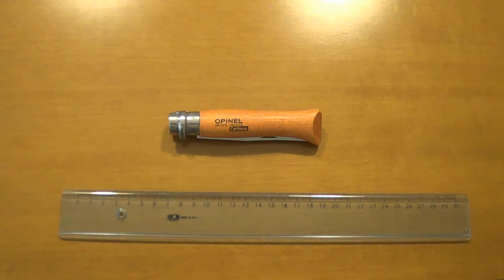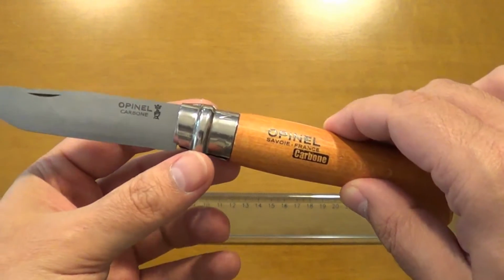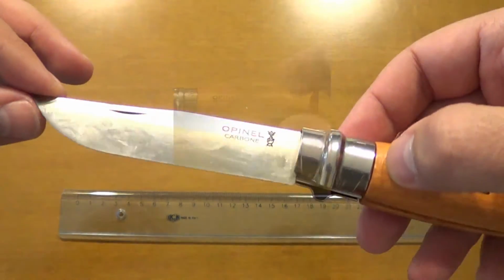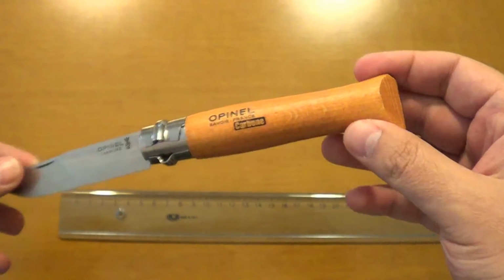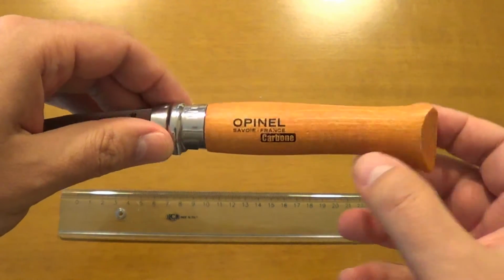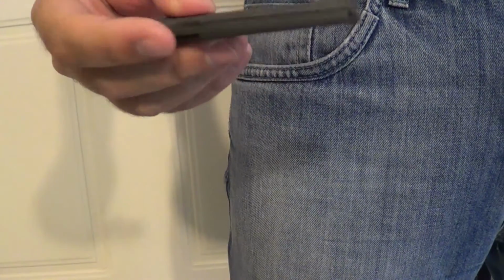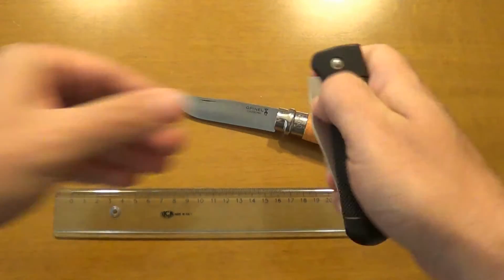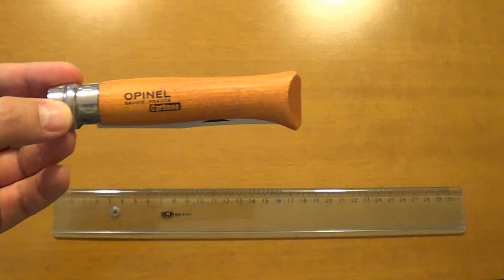Opinel No 9 Carbon Steel: Pros & Cons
a short review of my Opinel No 9. a must have folding knife!
*not to be used as a weapon or for any illegal purpose!